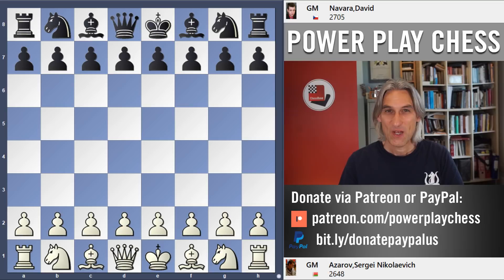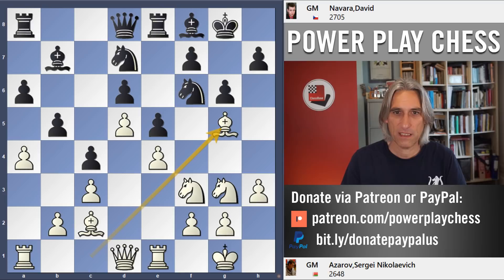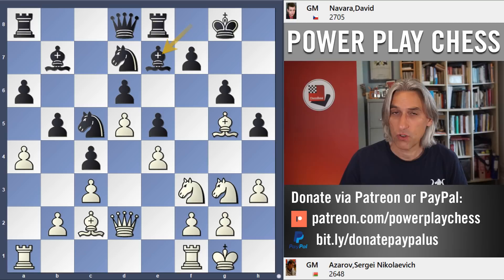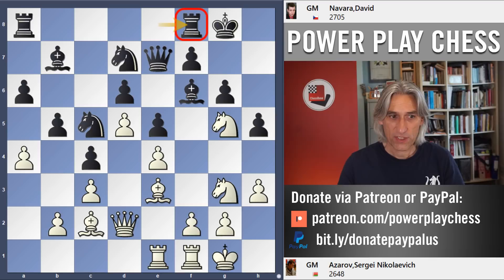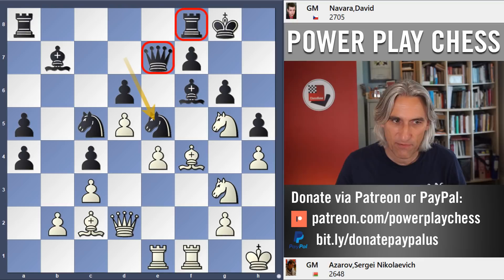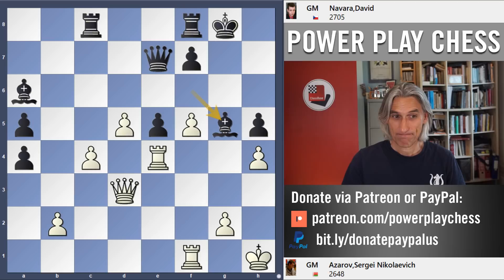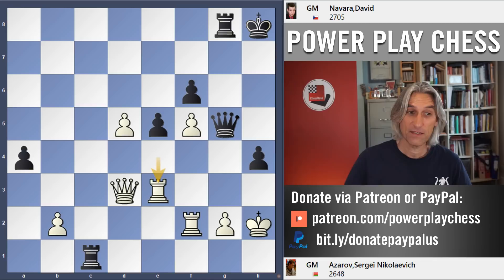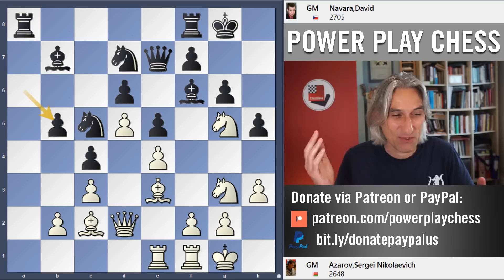Facing the Spanish Inquisition | Sergei Azarov vs David Navara, Czech Team Championship 2012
Chess Grandmaster Daniel King examinesAzarov vs Navara. Another Breyer Variation of the Ruy Lopez. Another kingside rout!